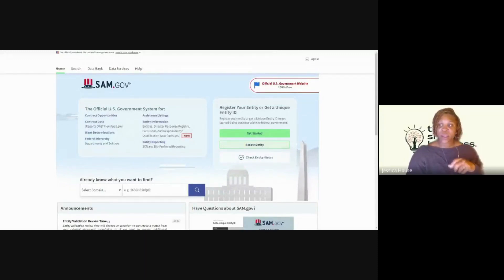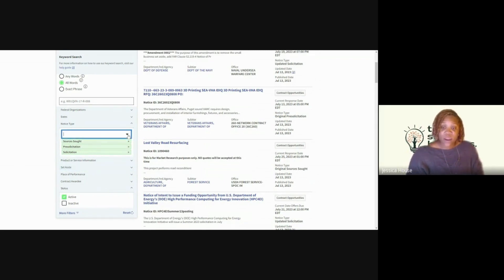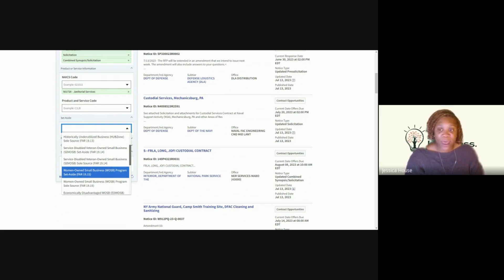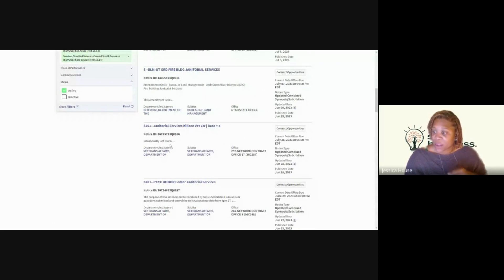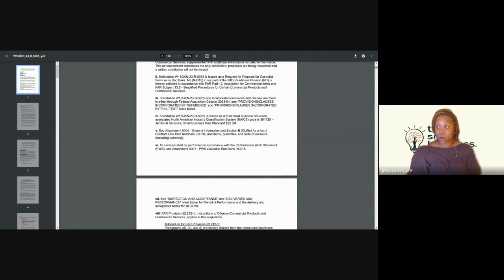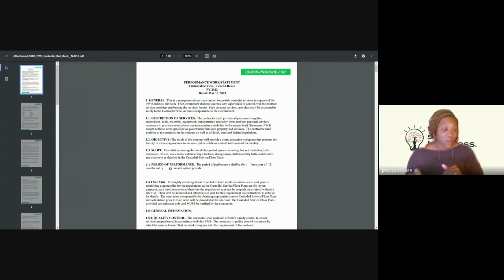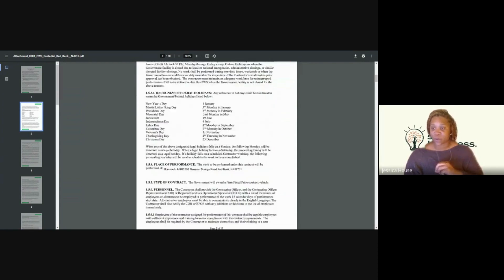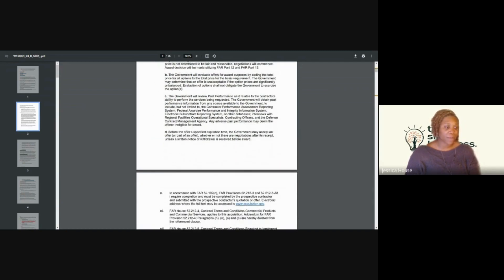Government Contracts for Beginners Video | Part 3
Confused about government contracts? Look no further! In this informative video series, we demystify the basics of government contracts and provide a realistic and accessible understanding of their importance. Discover the crucial role that contractors play in government contracting and gain clarity on how to read and comprehend government contracts. This 3-part series breaks down everything you need to know to get started on your bidding journey.